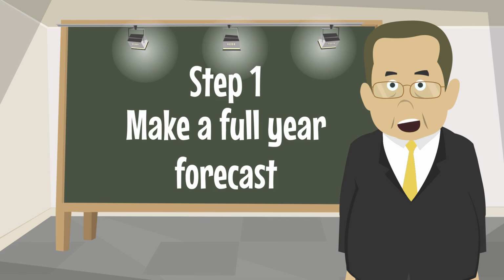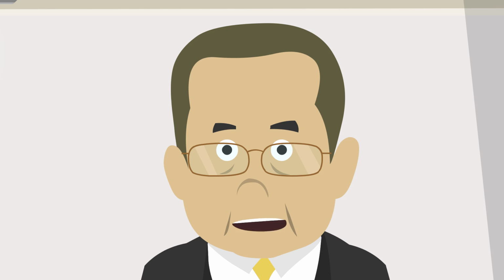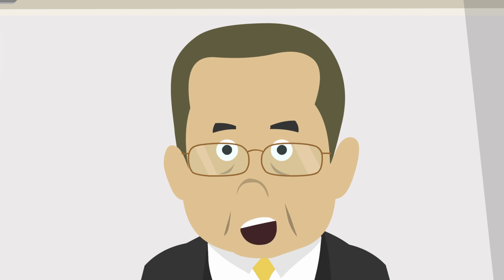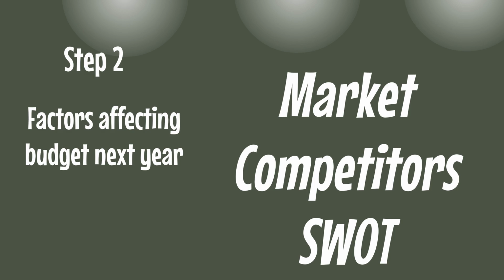How to make an Fnb Budget for your hotel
How to make Food and Beverage budget for your hotel in 3 simple steps:

1) Make a forecast for the year end
2) Understand the market conditions and your SWOT
3) Make the budget using the set formula in the video.

To purchase a budget template to help you make a budget easily